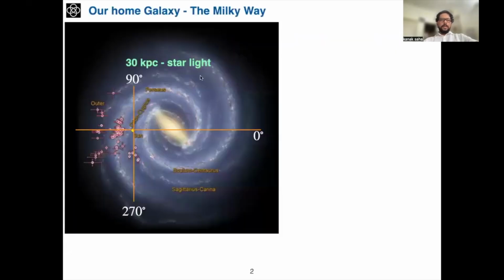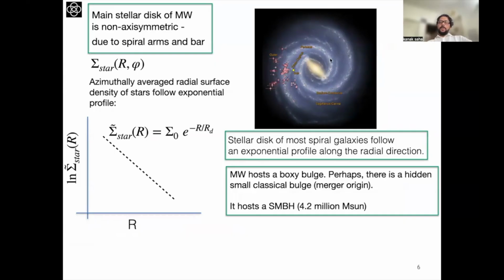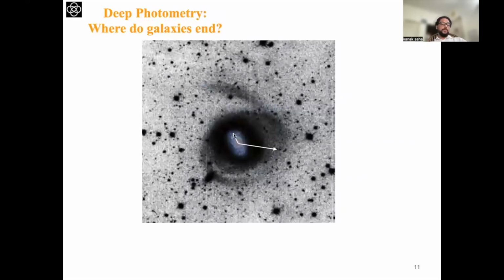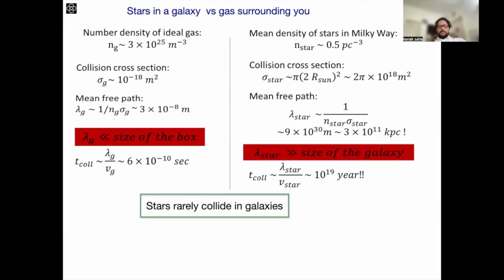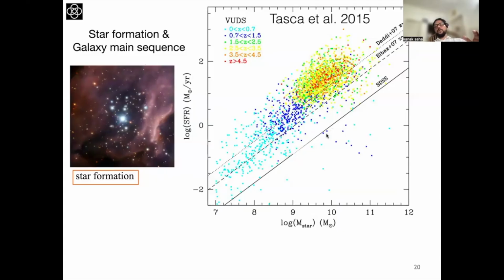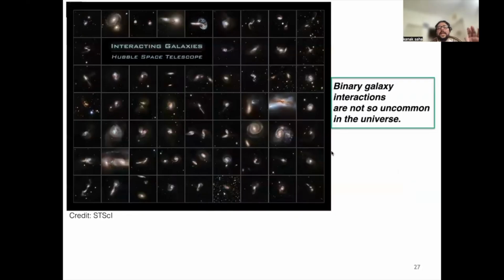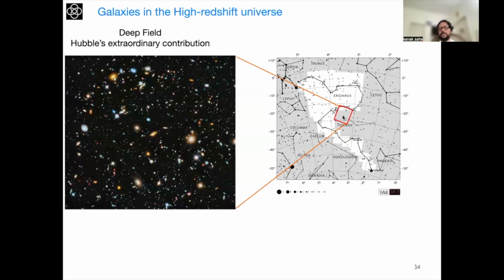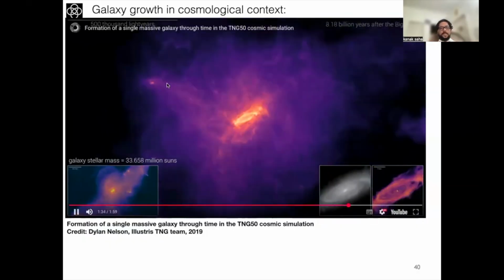The Milky Way as the Cosmic Classroom: Kanak Saha at the OAE’s 7th Shaw-IAU Workshop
Talk title:
The Milky Way as the Cosmic Classroom

Summary:
The Milky Way, our home galaxy, serves as a natural laboratory for understanding galaxy formation and evolution. Its structural and dynamical components, such as the central bar and spiral arms, the thin and thick stellar disks, stellar halo, and dark matter halo, offer crucial insights into the processes that shape disk galaxies across cosmic time. Observations reveal that the Galaxy formed hierarchically, through the merging and accretion of smaller systems and cold gas from the intergalactic medium. Faint stellar streams and satellite interactions preserve fossil records of these events, allowing reconstruction of the Milky Way’s evolutionary history. Modern surveys such as Gaia, JWST, and ground-based facilities like the Rubin Observatory (LSST) are revolutionizing our ability to map the Milky Way in unprecedented detail, bridging its local properties to the broader cosmological context of galaxy formation in the Universe.

About Kanak Saha:
Kanak Saha is a professor of astrophysics at the Inter-University Centre for Astronomy and Astrophysics, Pune, India. Dr. Saha’s primary research interest lies in understanding galaxy formation, reionization, and dynamics.

About the 7th Shaw-IAU Workshop:
The 7th Shaw-IAU Workshop took place 18 - 21 November 2025. The Shaw-IAU workshops focus on astronomy education for primary and secondary school students and teacher training both in universities and in service. This year's Education focus session on Teaching with authentic data and the Science focus is on Galaxies.

Keep up to date with future events and other opportunities at the IAU Office of Astronomy for Education by visiting OAE's and joining our mailing list